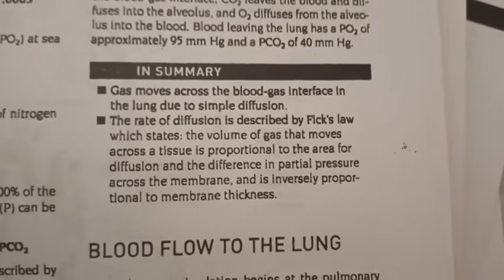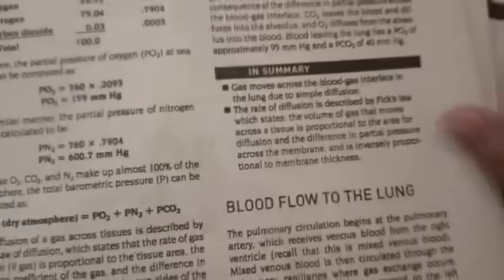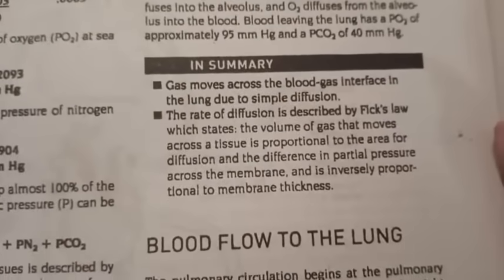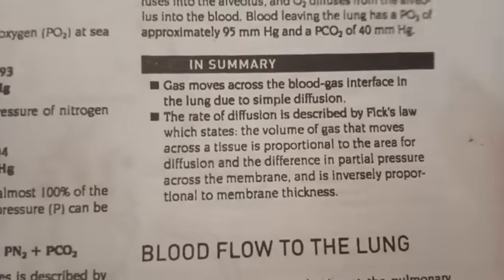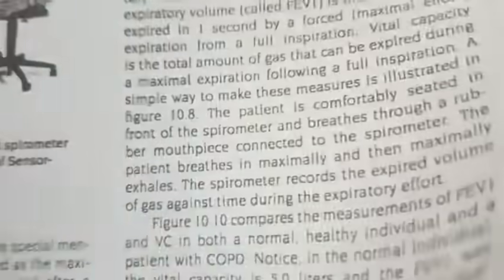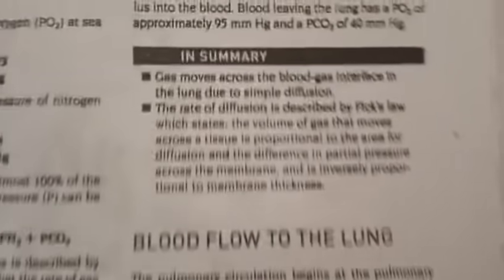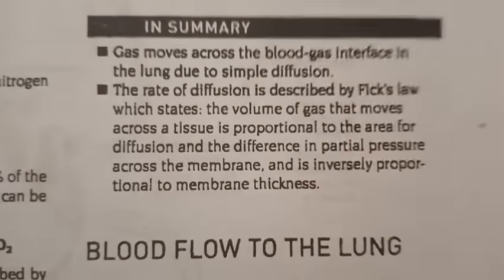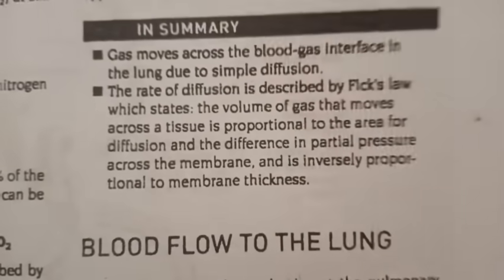| Process of diffusion of gases | Basic Knowledge |